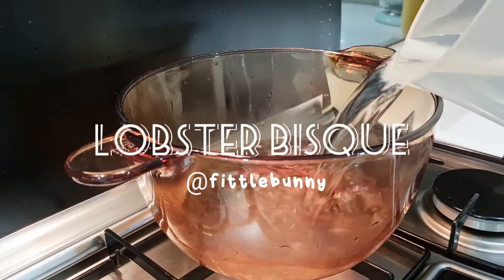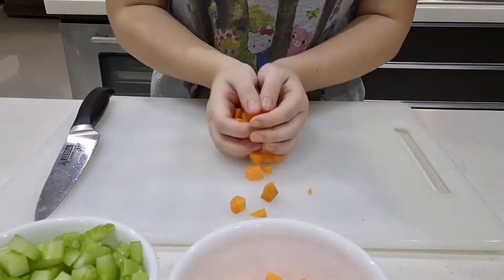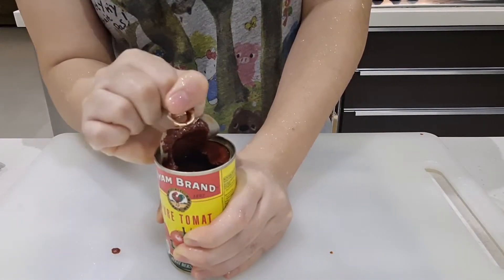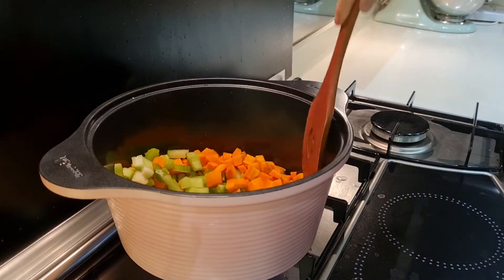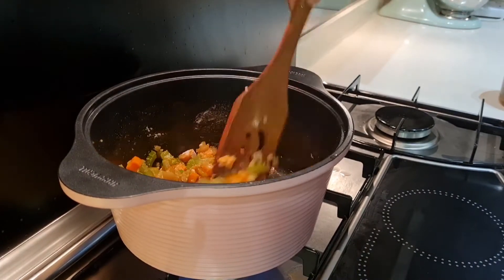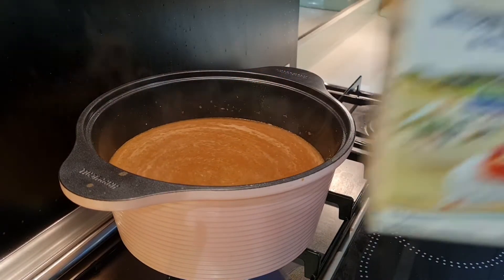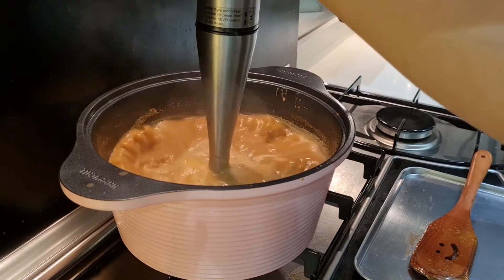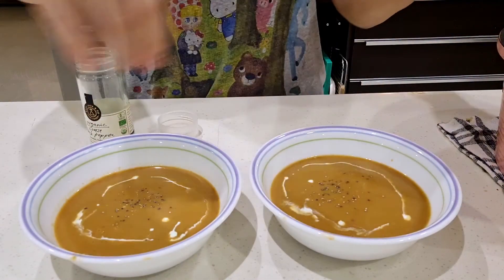Lobster Bisque [One Pot, Easy!]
Hi Bunnies, I saved all the lobster heads and legs from my previous video and decided to make some lobster bisque! I've learnt is that it only takes 30 minutes making the lobster broth to fully extract all the flavors from the lobster head! Just boil it in hot water for half an hour. If you go over the time, the broth will turn a grey color, but it's all good because tomato puree is what gives lobster bisque its signature orange color. Lots of love!

XOXO,
Fittle Bunny